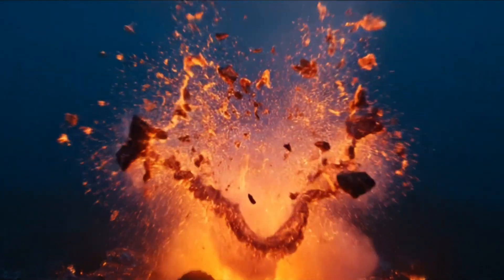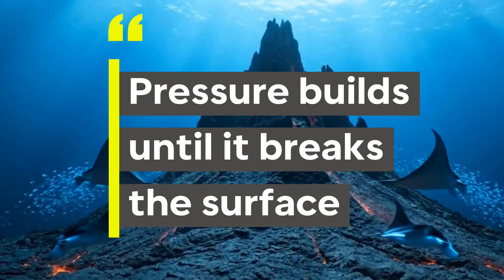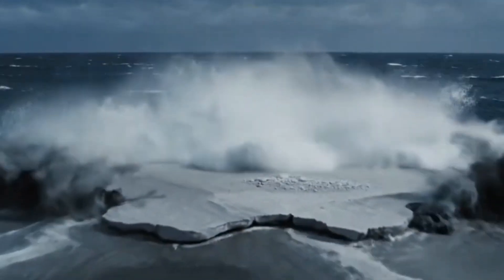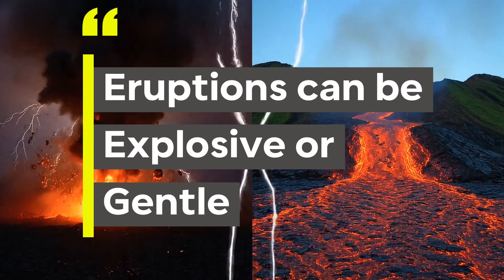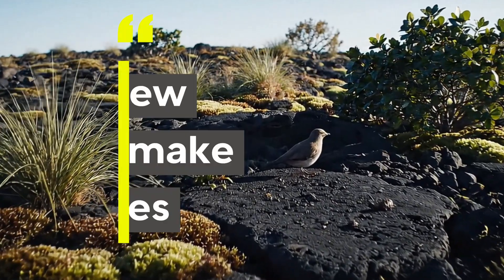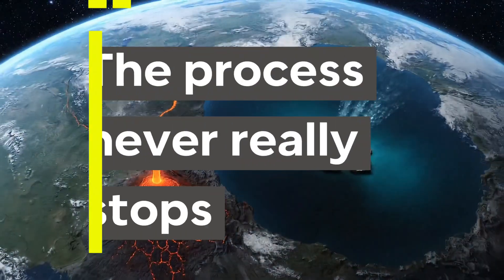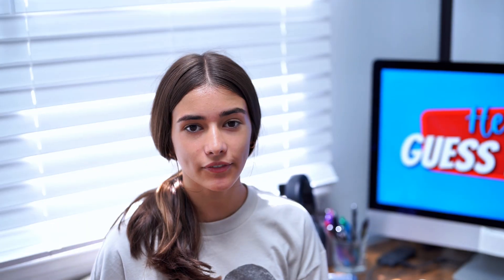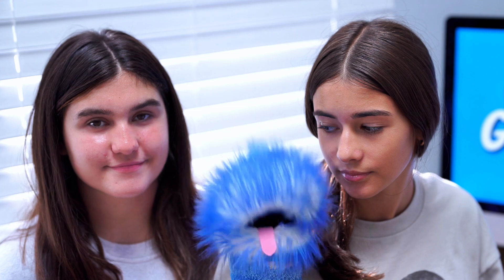How Do Islands Just Appear in the Ocean? (10 Cool Facts For Kids)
Did you know new islands are formed by underwater volcanoes, or that some islands are actually the tops of underwater mountains? Today, we're diving deep to discover ten incredible facts about island formation! This video shares how islands are formed when undersea volcanoes erupt. Learn about Earth's landforms, geology, and the process of volcanic eruption that creates new land!